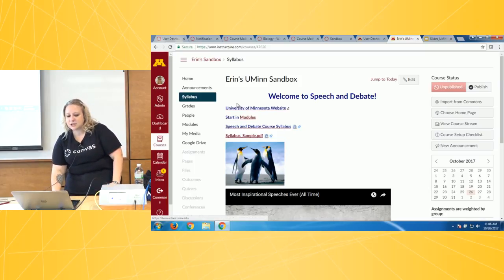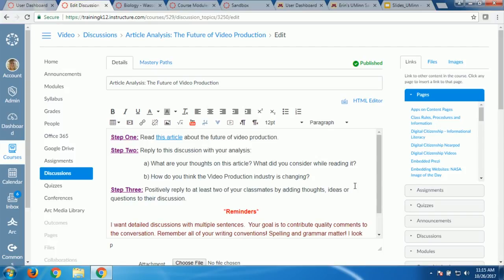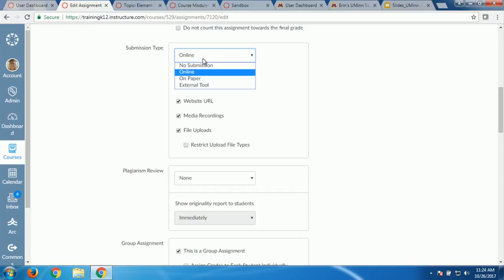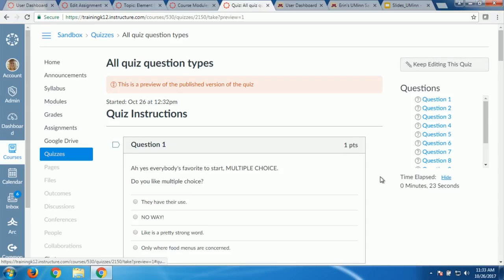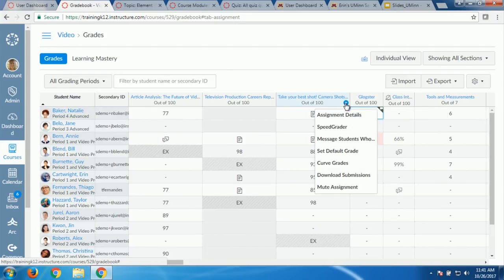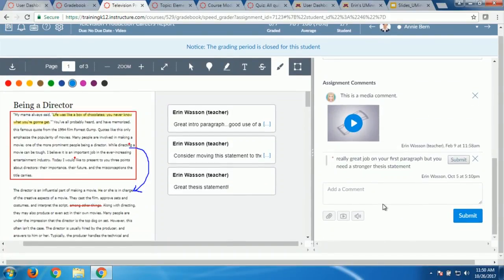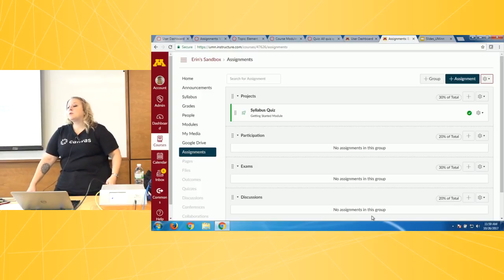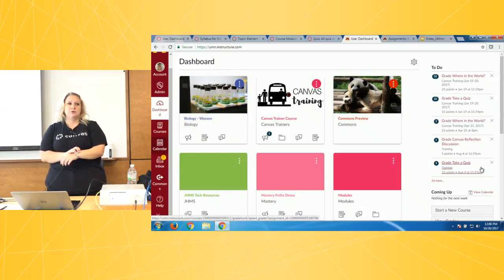10 26 17 Canvas Training Part 6